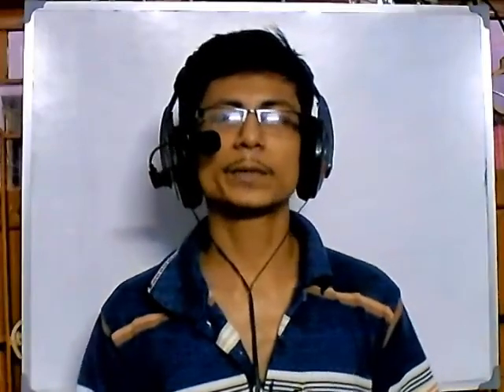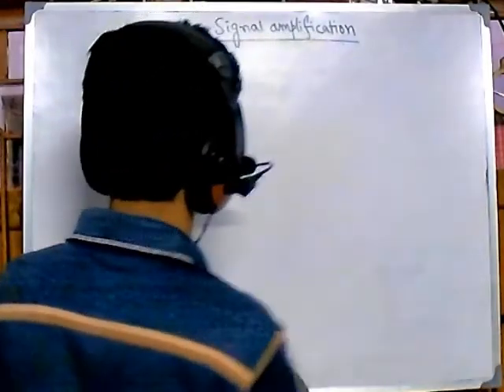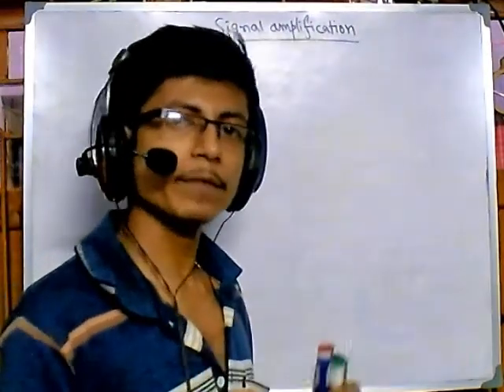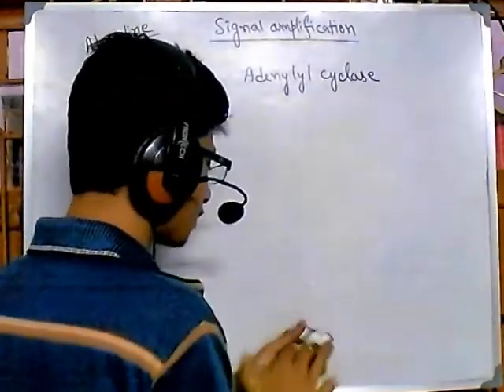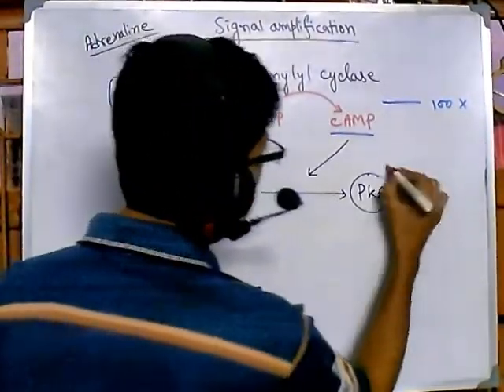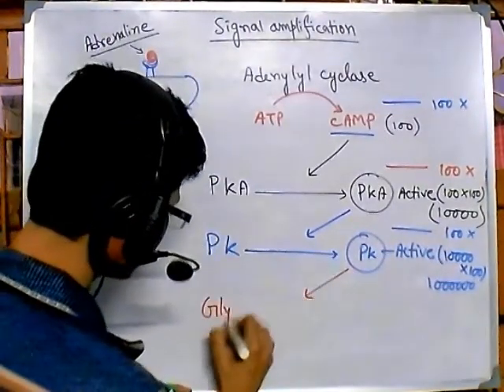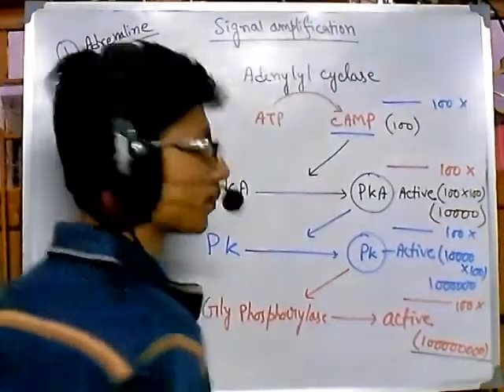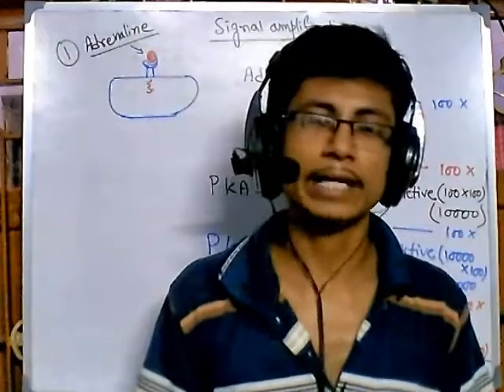Signal amplification in cell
This cell signaling lecture explains the signal amplification process inside cell in details.